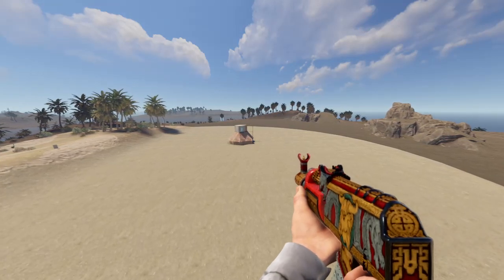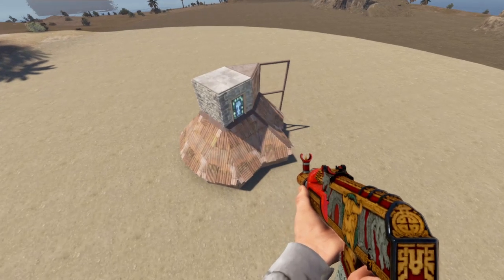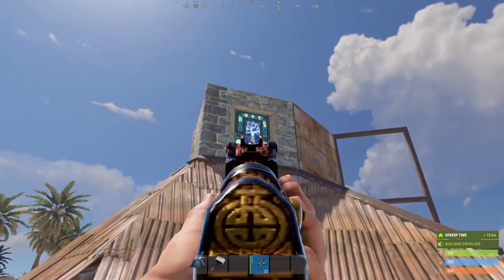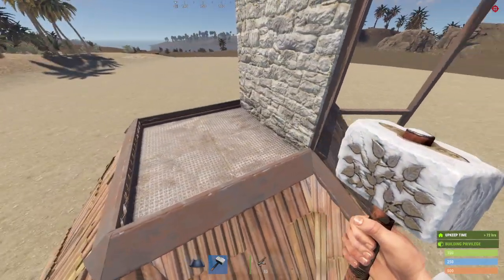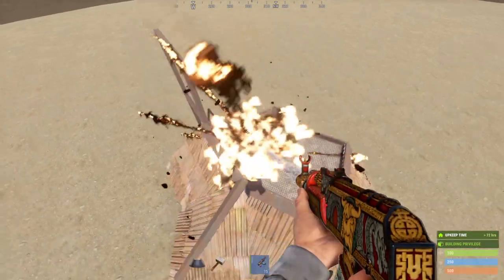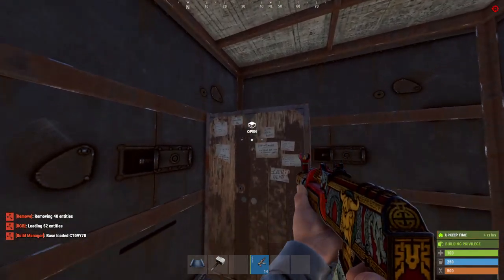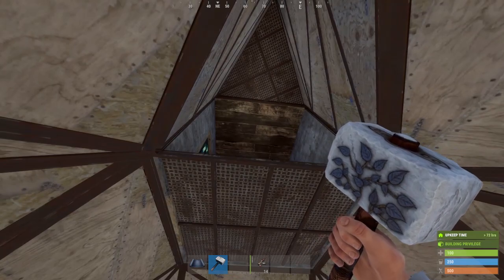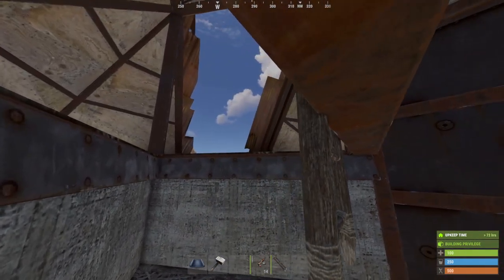A Cheeky Bunker for my Rust Friends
00:00 Video begins
2:12 Faux raider faced with the odd bunker
4:36 Operating the bunker from inside

@DutchLaws 's legacy has swept the community much after the fact, with his bunker having been completely co-opted by the mainstream and both his and Mr. Man's names stricken from the record. I encourage all of my viewers to correct the record whenever they can -- hold the line!